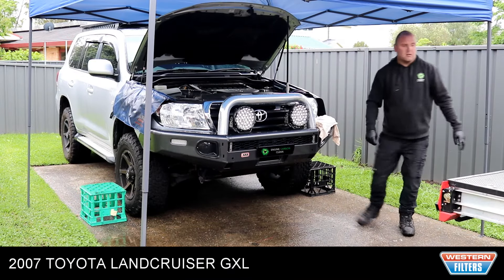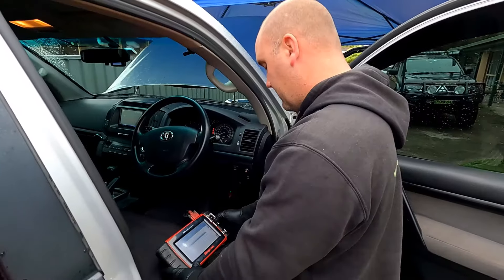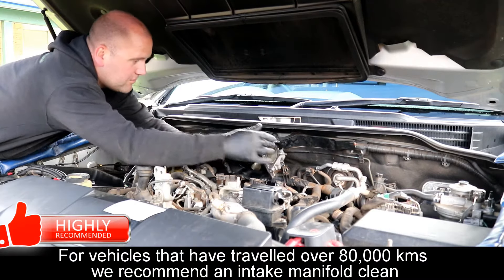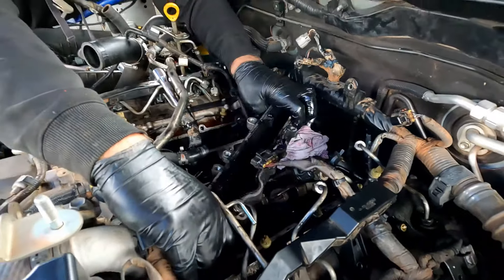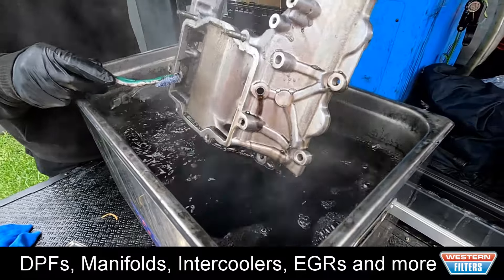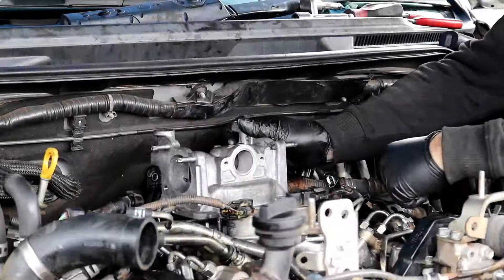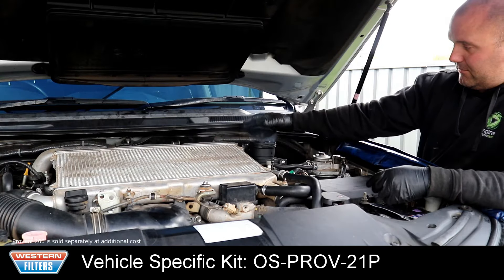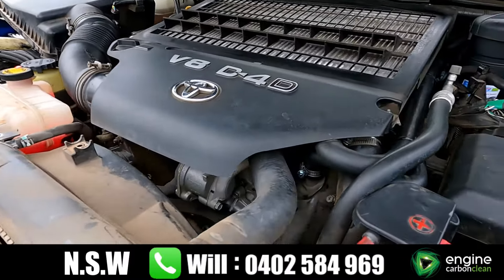TOYOTA LANDCRUISER Manifold Carbon Clean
This video is not a guide for DIY, it is to show what is involved in removing the manifold for cleaning and fitting a Provent Catch Can to reduce the carbon build up.

A few weeks ago, I met up with Will from Engine Carbon Clean N.S.W to preform a stage 2 clean on this 2007 v8 Toyota LandCruiser, The owner had told us of a lack of performance and fuel consumption, so the vehicle was scanned and the code P0400 ( Exhaust Gas Re-circulation Flow Malfunction) was present, contact Engine Carbon Clean with the links below.

Contact Engine Carbon Clean

NSW
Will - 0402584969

WA
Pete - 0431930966